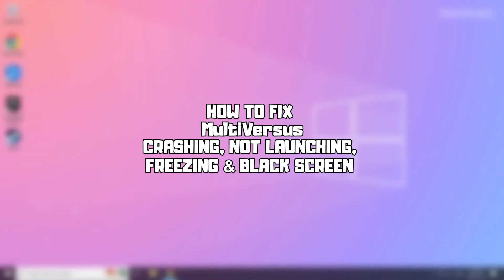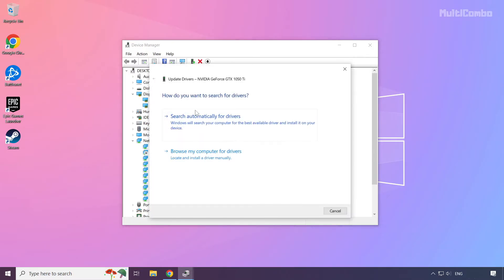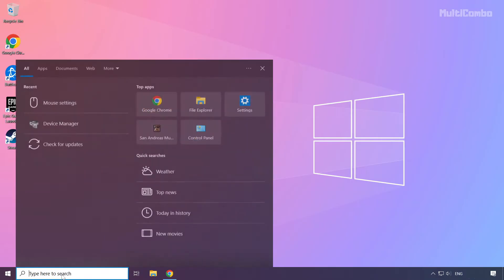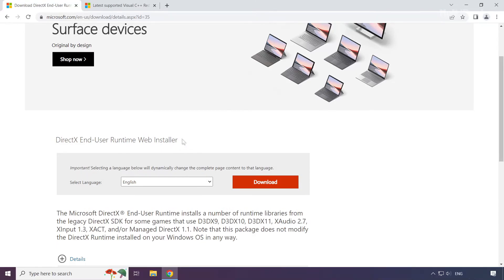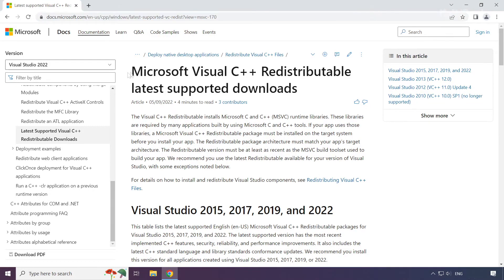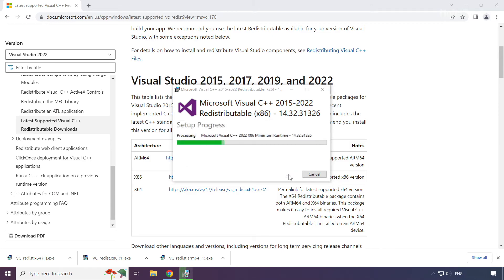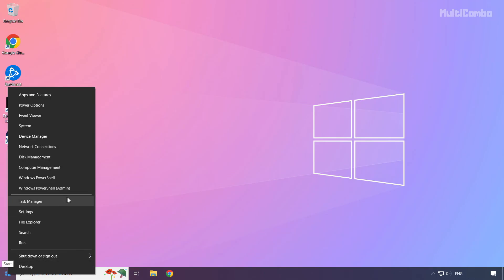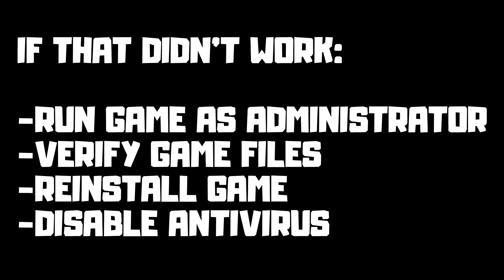FIX MultiVersus Crashing, Not Launching, Freezing & Black Screen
In this video I am going to show How to FIX MultiVersus Crashing, Not Launching, Freezing & Black Screen

FIX MultiVersus Unable to start, Stuck On Loading Screen Issue & Crashing at Startup & Not Opening, Not Working, FPS Problem, Fatal Error & Display Problems
1. Update Graphics Card Driver
2. Update Windows
3. Install DirectX
4. Install Visual C++ Apps
5. Disable Not Used Applications
6. Run Game as Administrator
7. Verify Game Files
8. Reinstall Game
9. Disable Antivirus
Problem Solved!

🖥️ PC Specs:
CPU: Intel Core i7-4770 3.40GHz
Memory: 16GB HyperX DDR3
HDD: Toshiba 1TB
SSD: Kingston 240GB
Graphics Card: ASUS GeForce RTX 3060 12GB GDDR6
Operating System: Windows 10/11